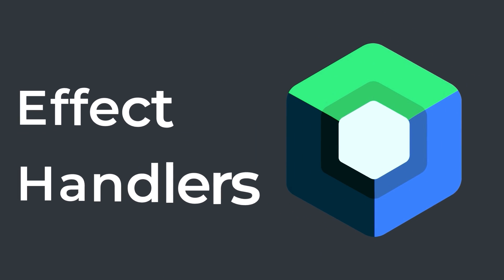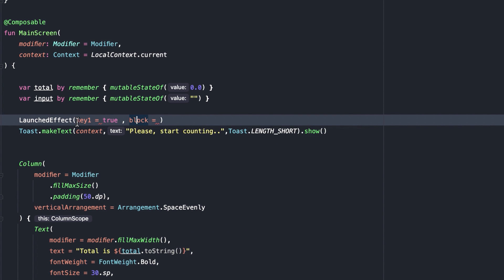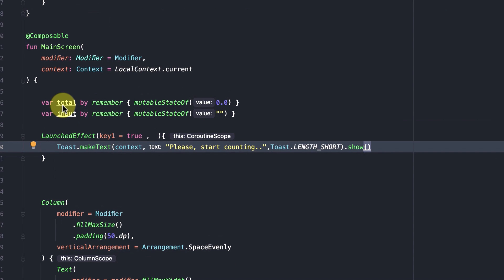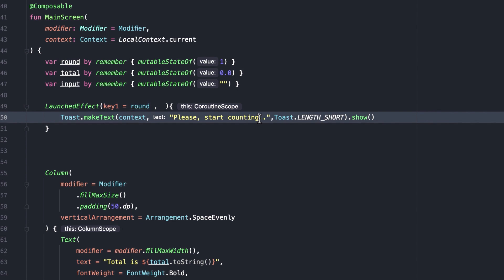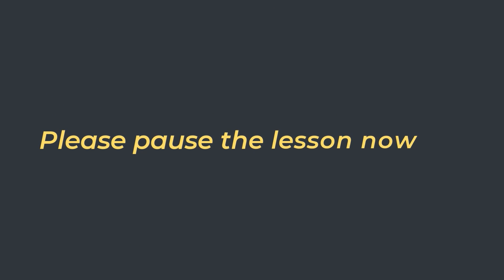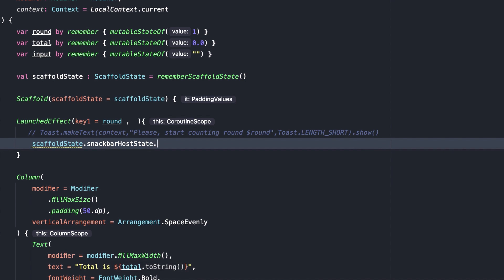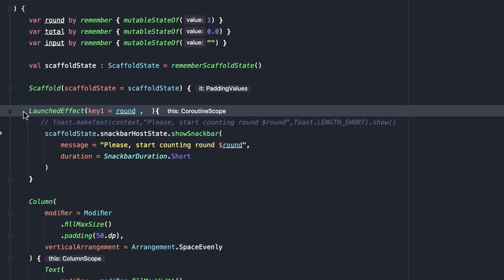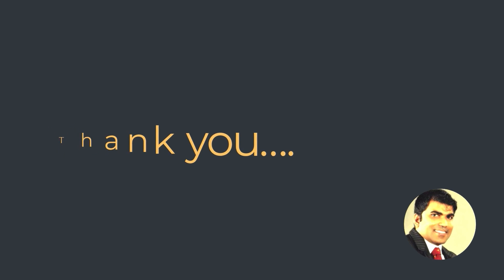LaunchedEffect - Jetpack Compose Effect Handlers 1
Github links to download code samples:
Starter Project :
Happy coding.